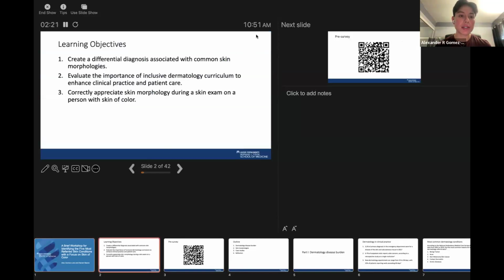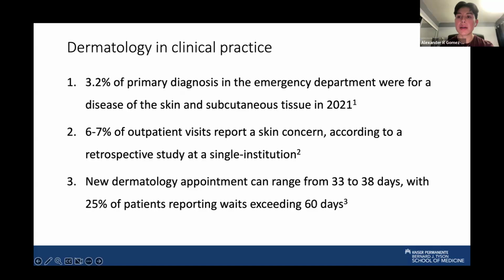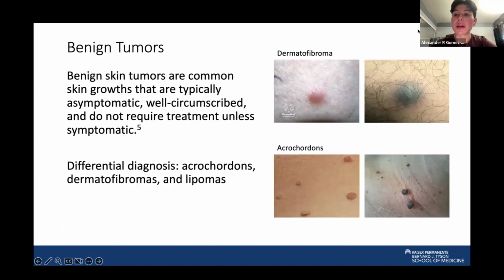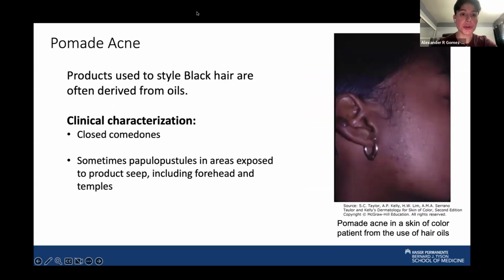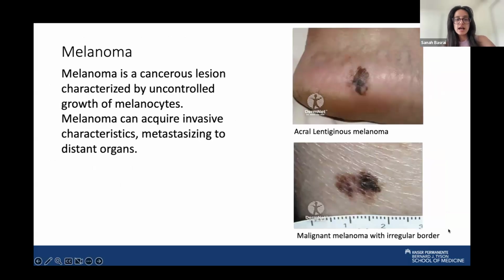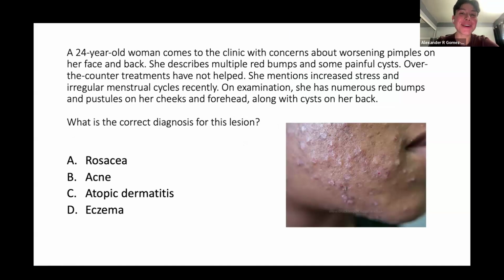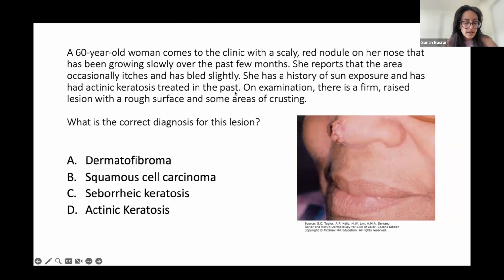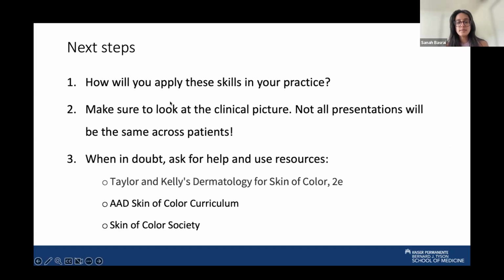A Brief Workshop for Identifying the Five Most Referred Skin Conditions with Focus on Skin of Color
Alex Gomez-Lara, Kaiser Permanente Bernard J. Tyson
2025 Medical Education Conference